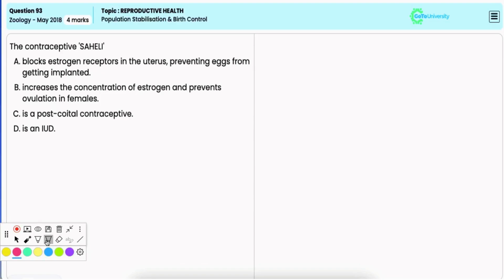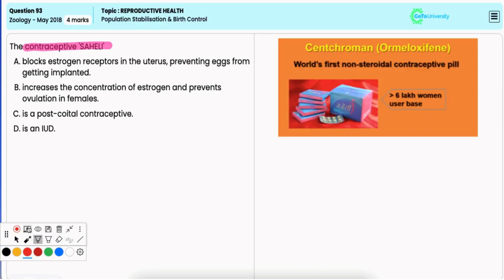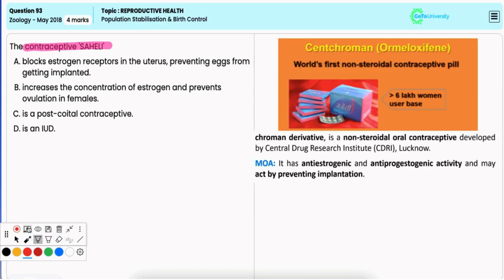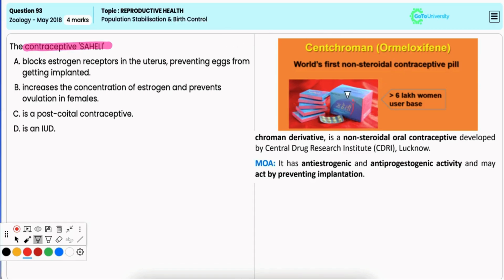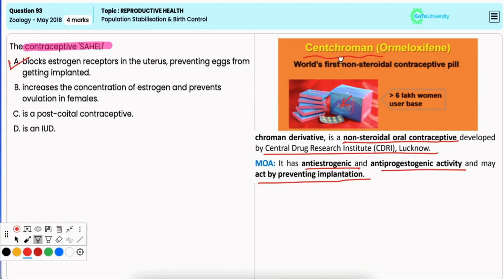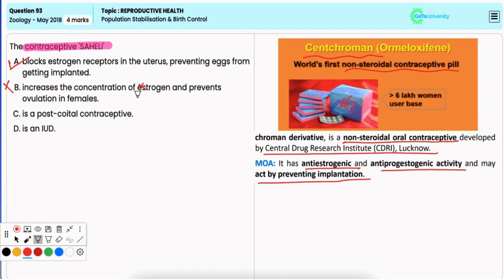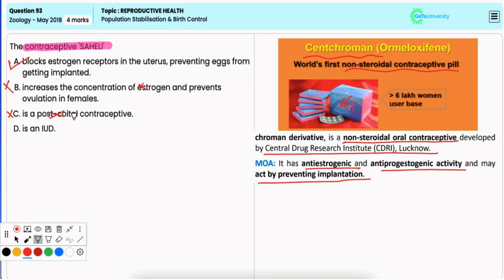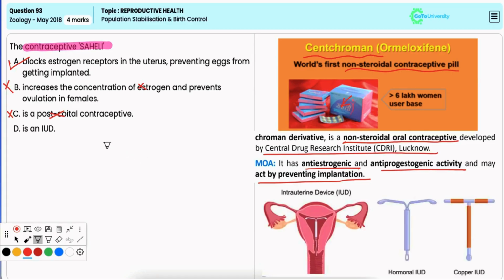Population Stabilisation & Birth Control - Methods, Importance, and NEET Insights NEET 2018 Q93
Topic Name: [REPRODUCTIVE HEALTH] | [Population Stabilisation & Birth Control] | [Practice Test]